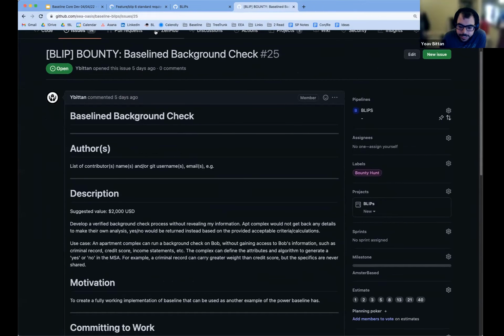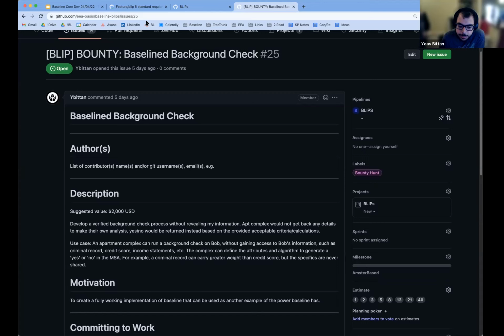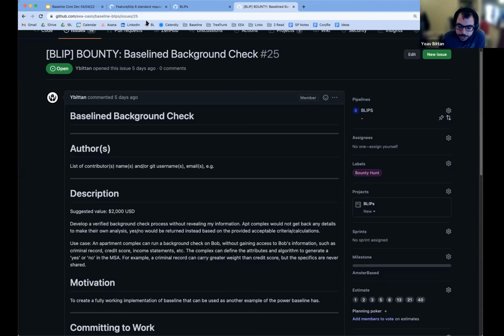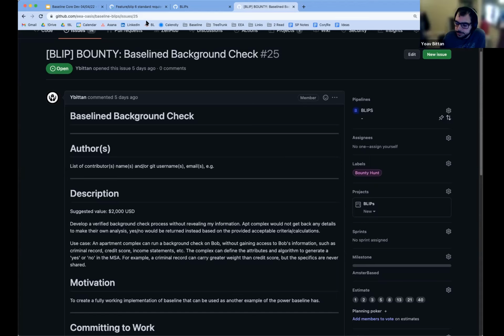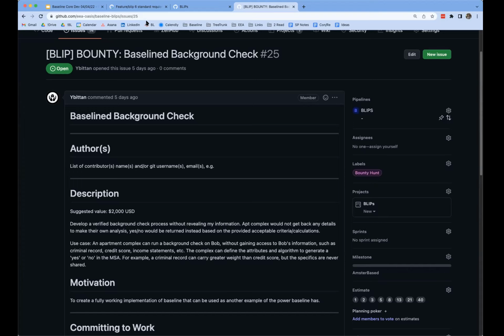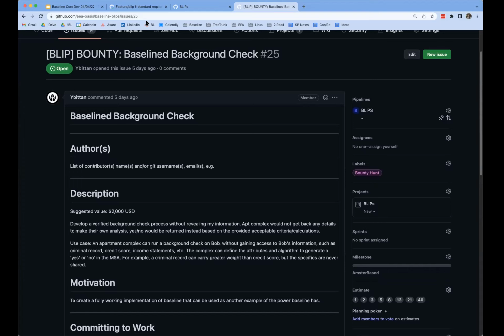BLIP BOUNTY: Baselined Background Check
This is a clip taken from a Baseline Protocol Core Devs call which took place Monday, April 4 2022, where the following BLIP (baseline improvement proposal) was discussed